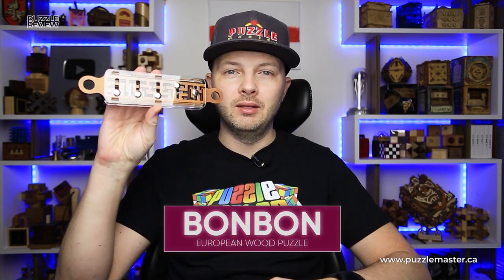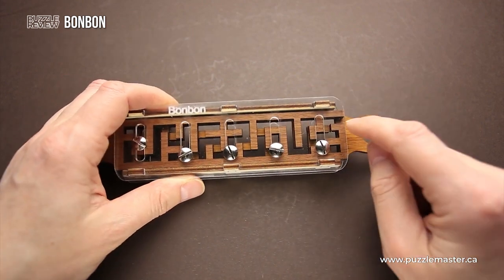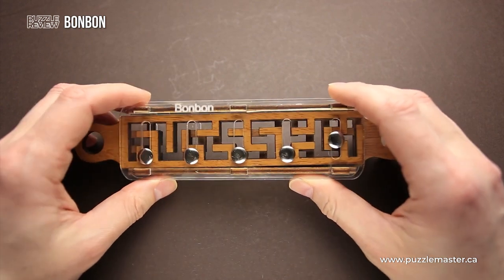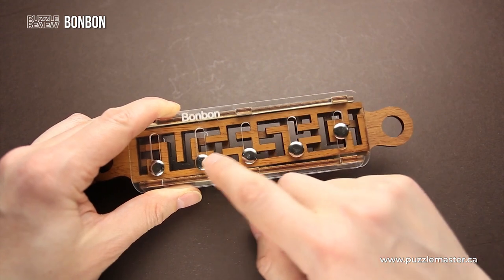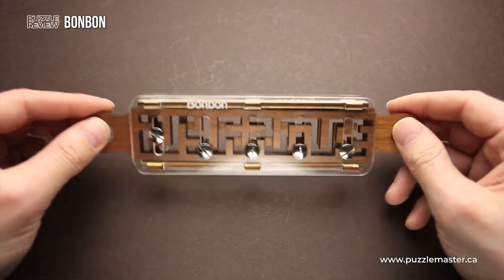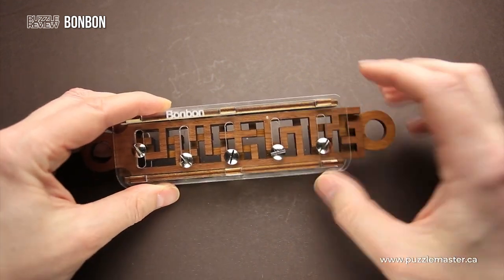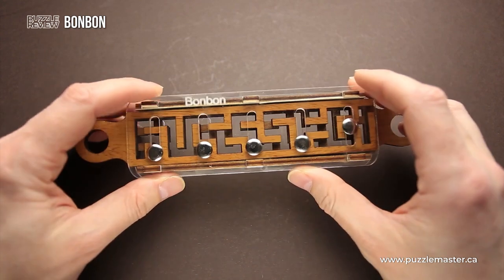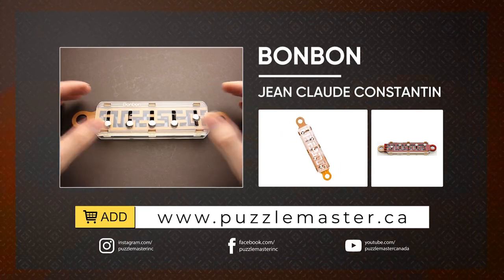Bonbon from Jean Claude Constantin - Review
Here is a sweet treat! This Bonbon puzzle from Jean Claude Constantin looks like a simple maze puzzle, but the challenge is much greater than it looks, according to this review.

There are two mazes, one on top of the other. Five pins fit into the mazes. By sliding the mazes back and forth, the pins can be moved through the mazes to the exit. All five pins must be navigated through both mazes in order to solve the puzzle and separate the two sliding pieces.